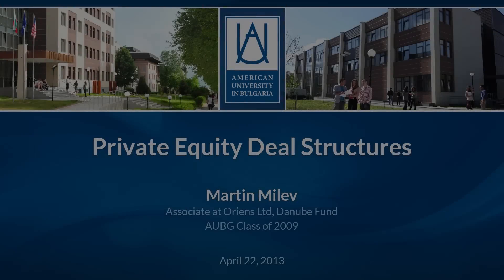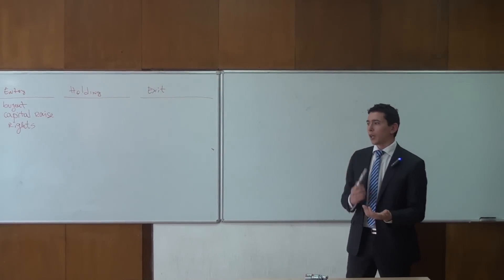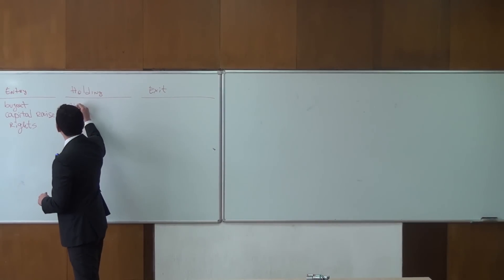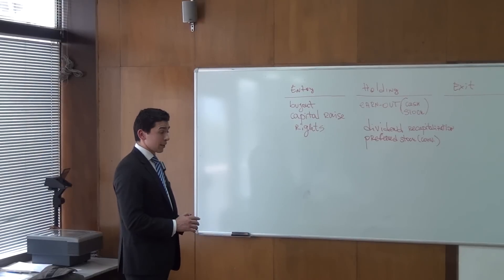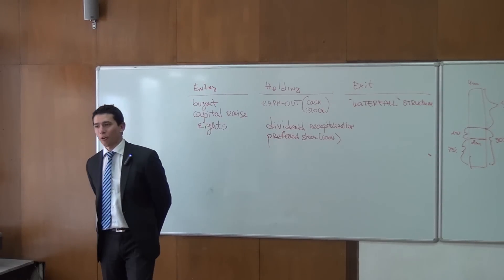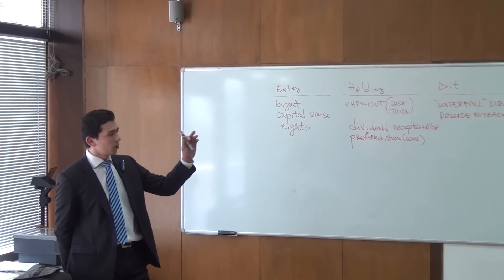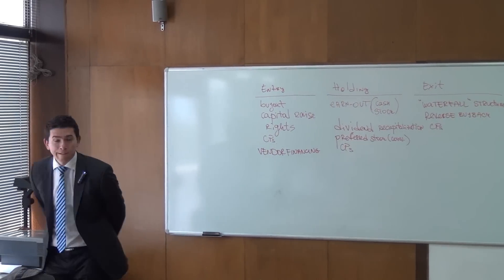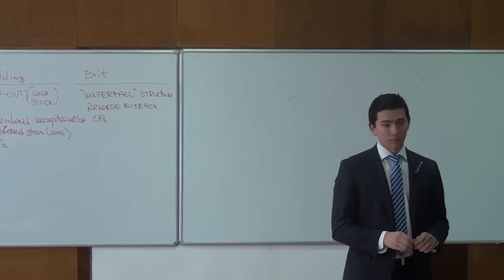Martin Milev - Private Equity Deal Structures [Entire Talk]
(April 22, 2013) AUBG alumnus Martin Milev has been working as an investment professional for the last 3 years at Oriens Ltd, Danube Fund. In this video, Martin Milev gives a short lecture on private equity deal structures for Professor Miroslav Mateev's Company Valuation course.